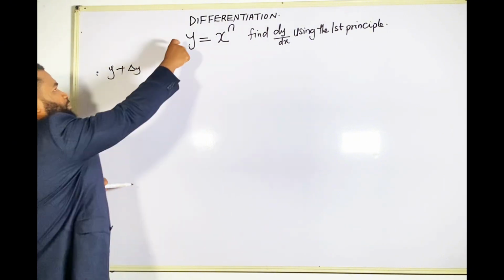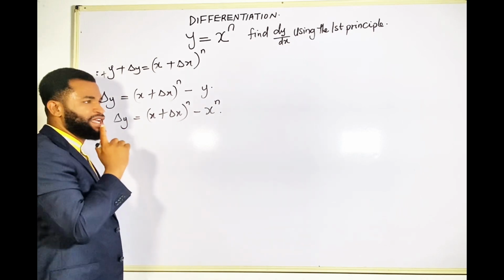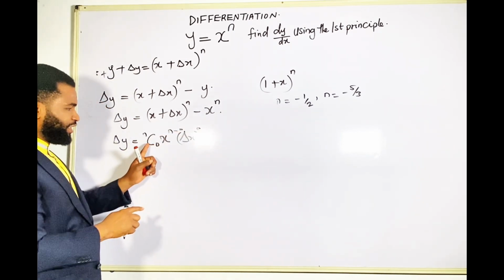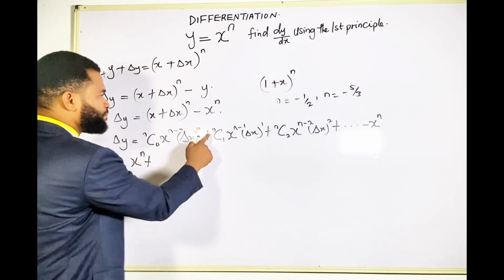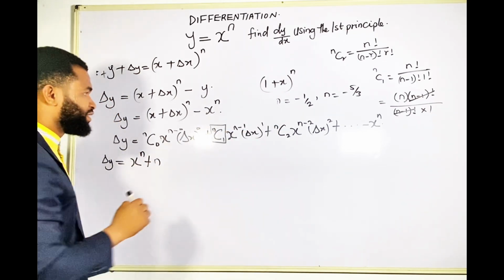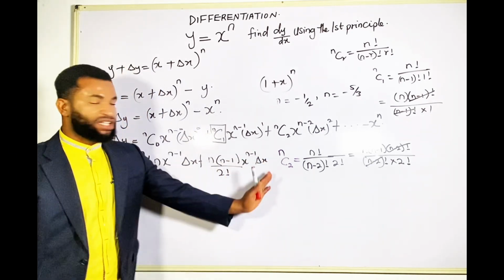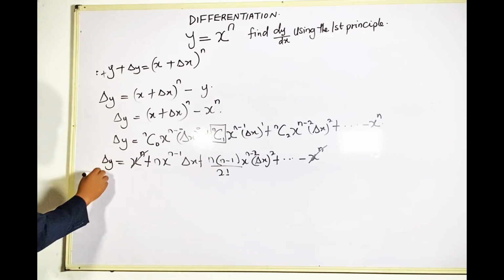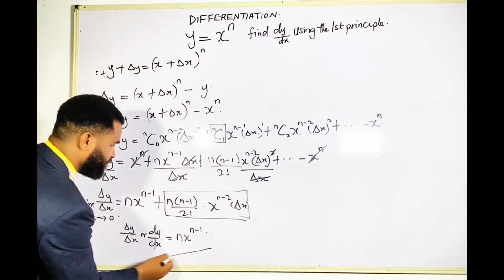y = x^n, find dy/dx using the 1st principle.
This video teaches how to find the derivatives of a function with respect to x by using the first principle. I try to simplify it, so enjoy it.